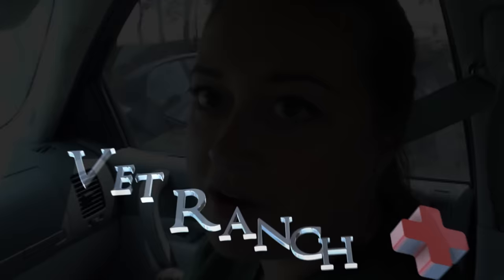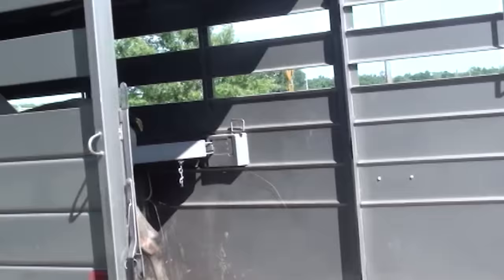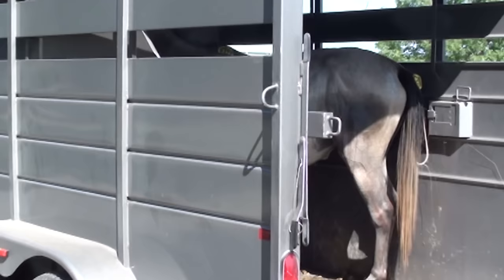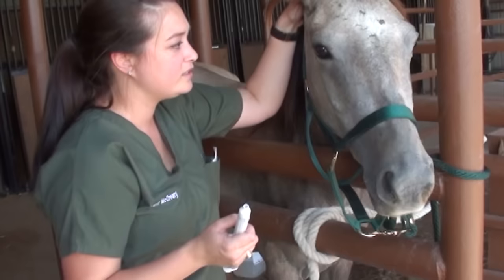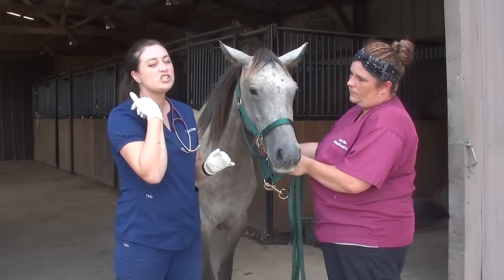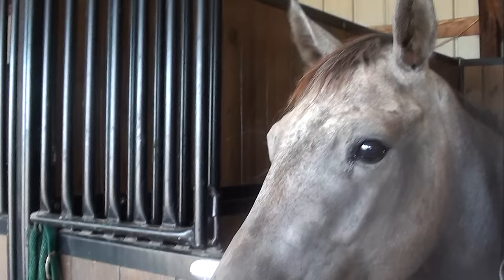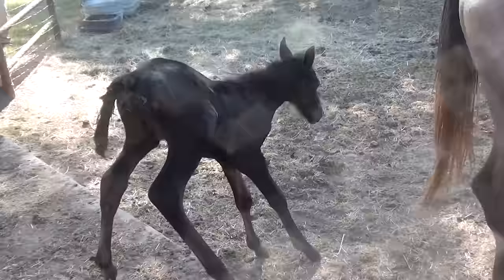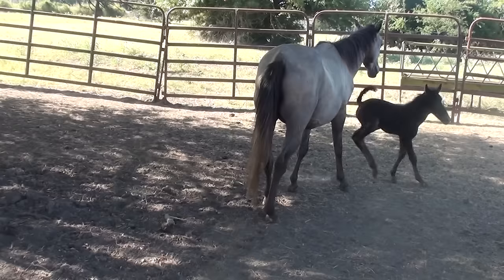Pregnant Horse Rescued from Auction and Slaughter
Nova and her colt Orion were rescued from an auction house and given a second chance at the good life!

If you are interested in helping with animals in the future, please to learn more about what we do and to donate if you would like. Dr. Matt Carriker, a veterinarian licensed in Texas founded Vet Ranch Inc., a 501(c)(3), tax exempt non-profit organization. There is no shortage of pets in need, so every donation means more lives we can positively change. If you are not able to donate, please enjoy the videos and share if you like them!!!

"Rosa Dear" by the band Ruth. Ruth has given express permission for the use of their music on Vet Ranch.